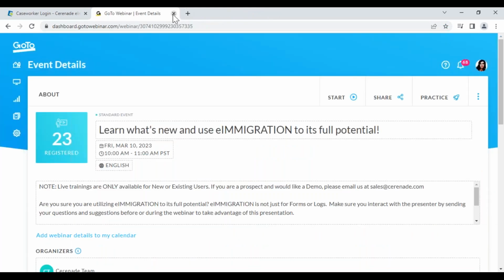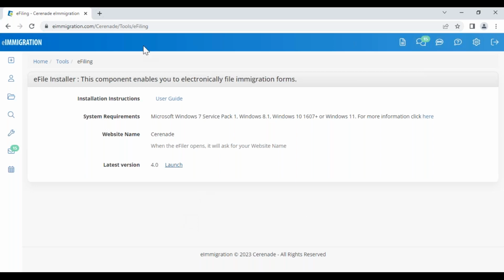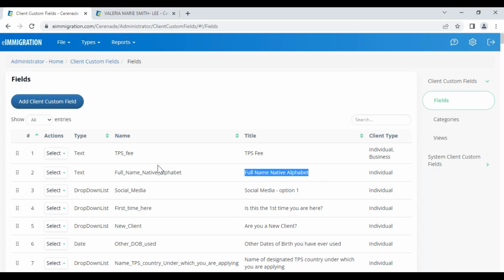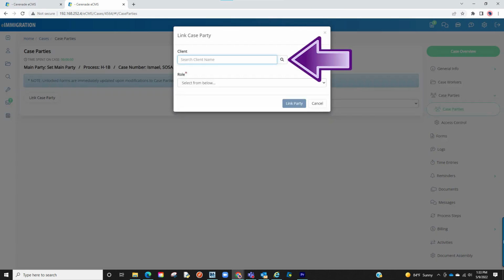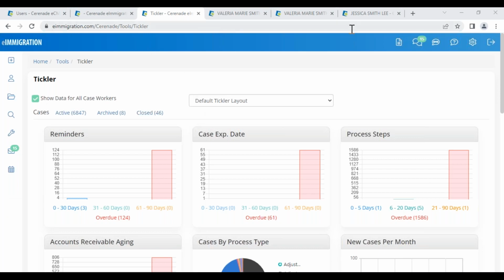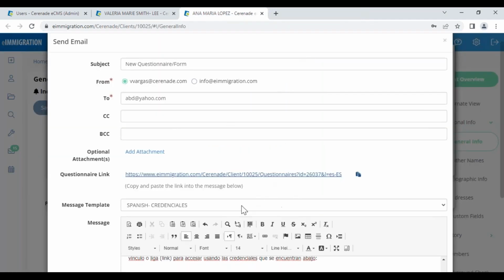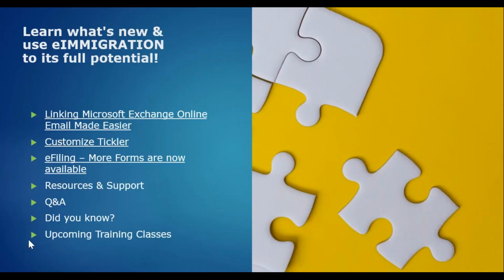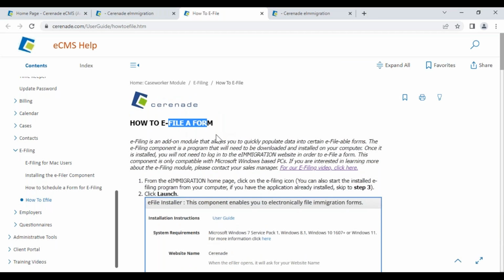Learn What's New and Use eIMMIGRATION to its Full Potential!